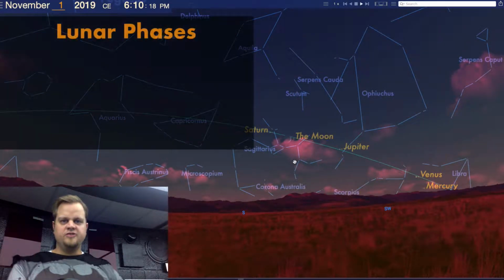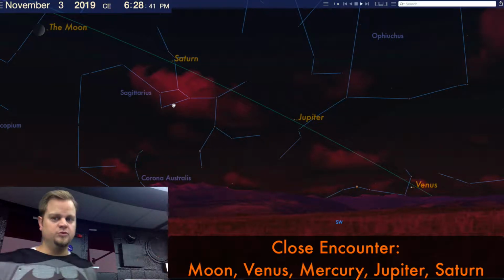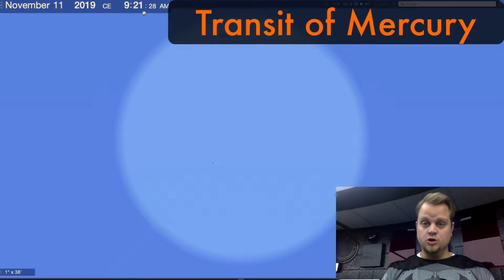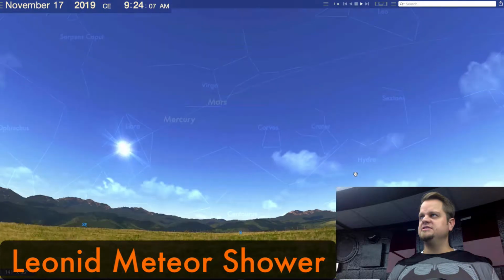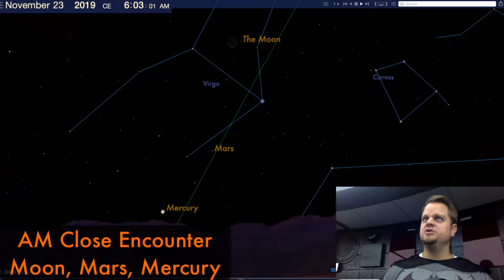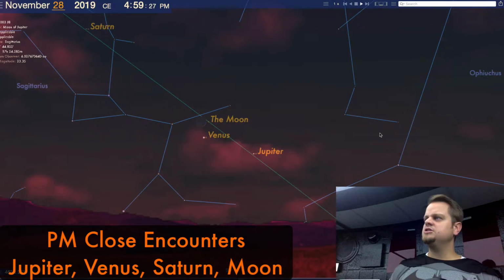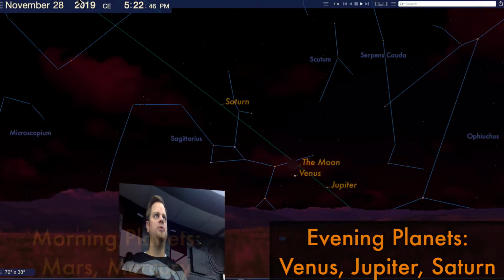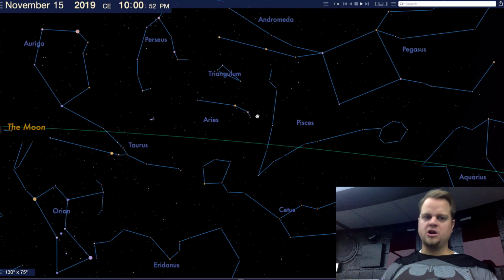November 2019 Observing With Webb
November is turning out to be an AWESOME month for astronomy with lots of events of different types spread throughout. Every naked eye planet is visible, Mercury transits the Sun, 3 close encounter lineups including one on Thanksgiving will happen, and perhaps we’ll be graced with some bonus meteors from the annual Leonid meteor shower.